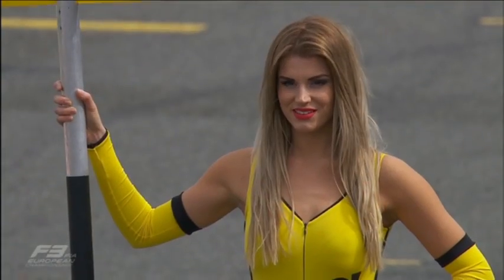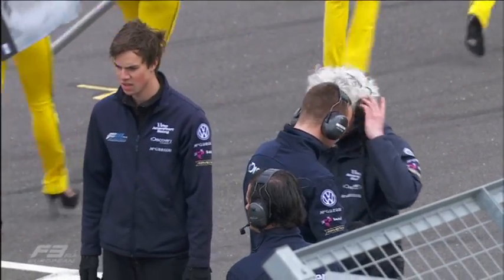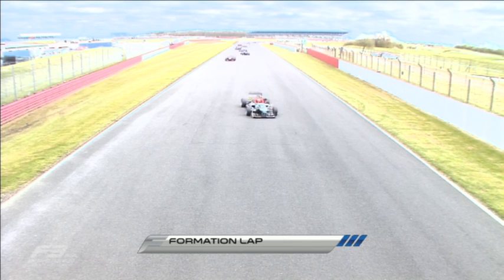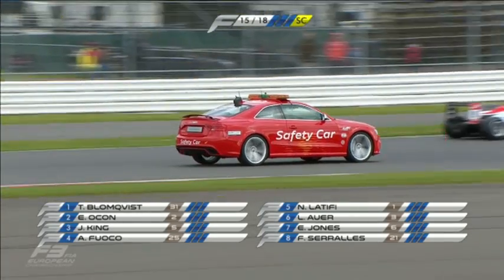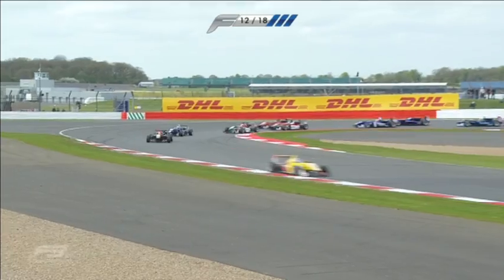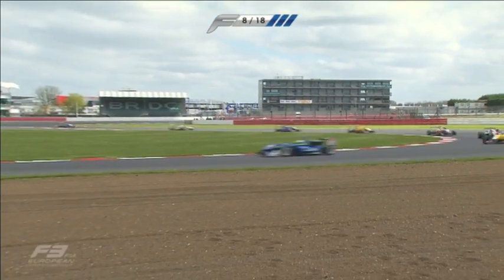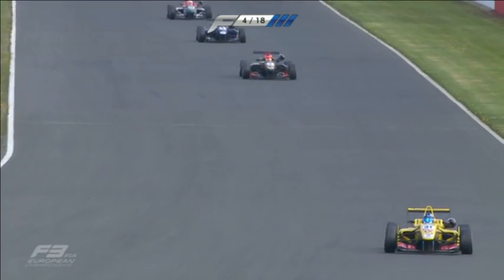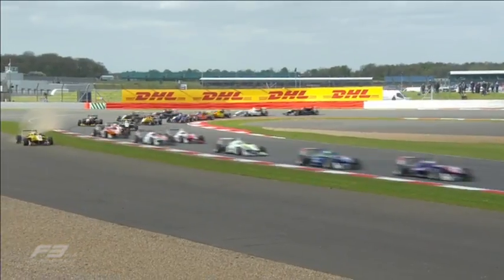1st race FIA F3 European Championship 2014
The first race of the season re-live in full length.